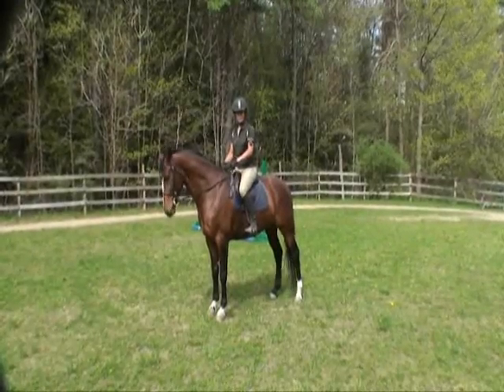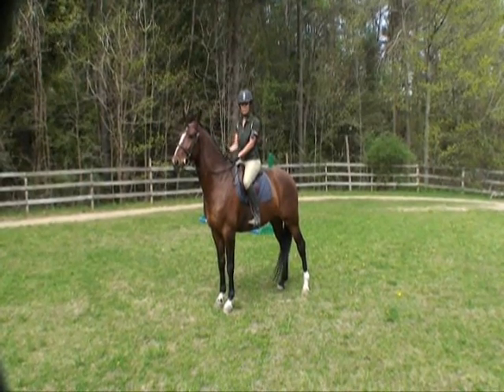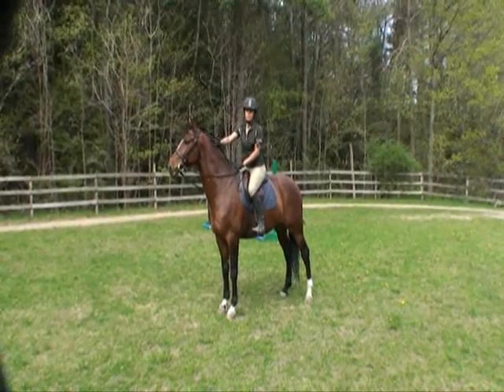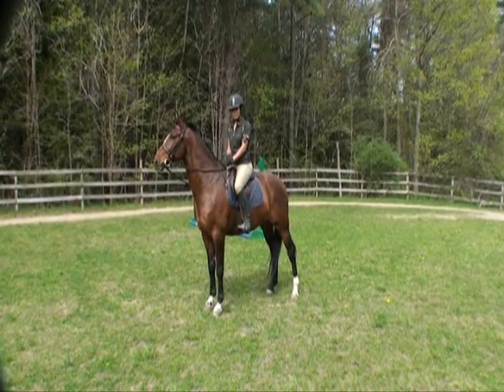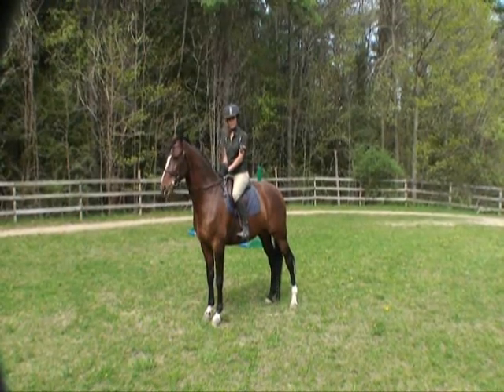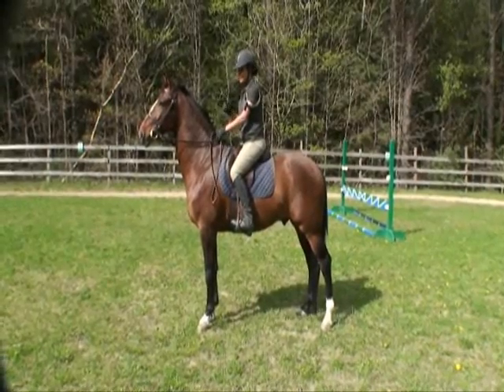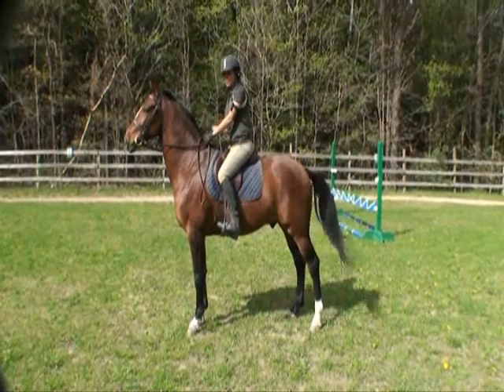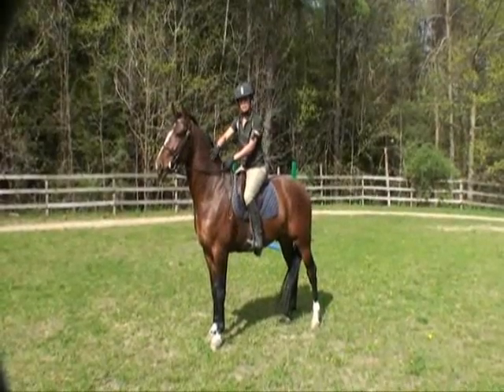Crest Releases Part 1 (Jumping, Hunters, Jumpers, Eventing)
Part 1 of 2 on the 3 Crest Releases, Long, Short, and Automatic. Used in Hunters, Jumpers, Equitation, and Eventing.